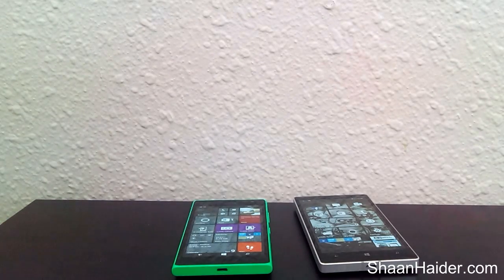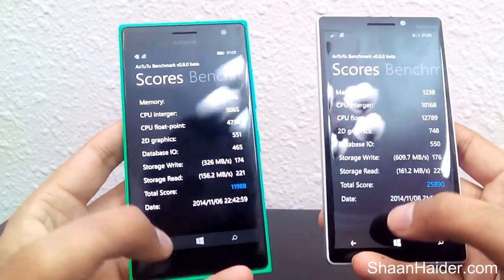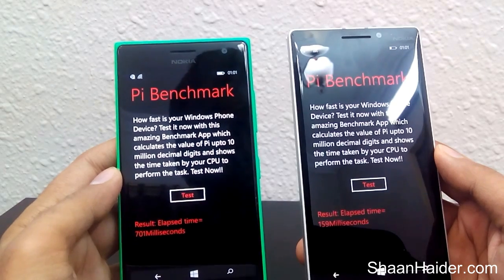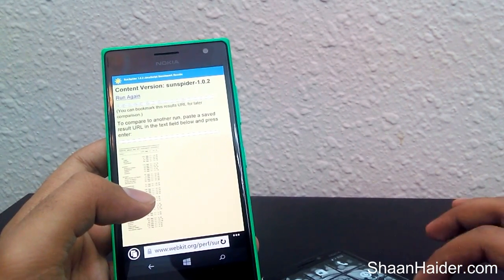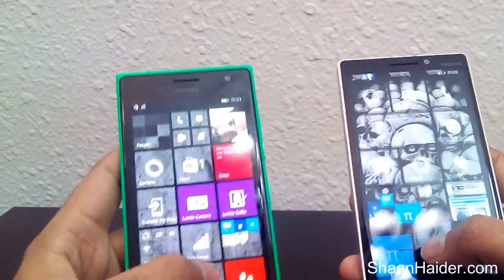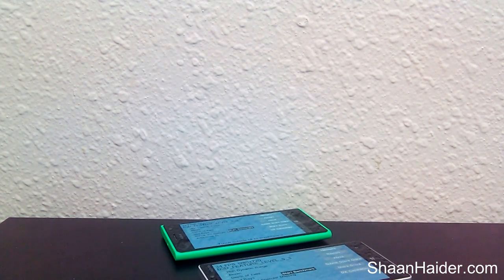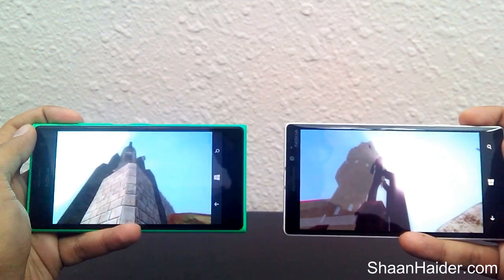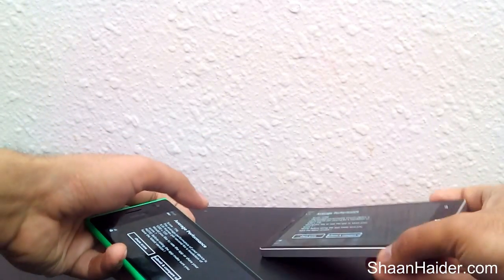Nokia Lumia 730/735 vs Lumia 930 - Benchmark Tests and Scores